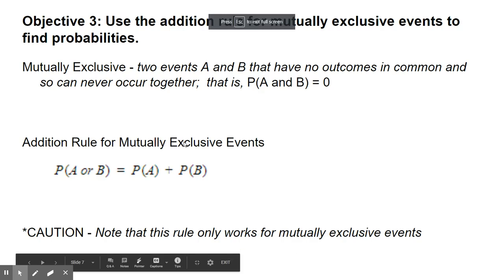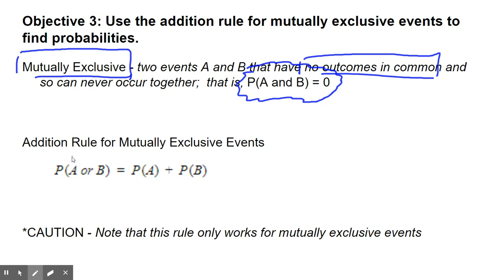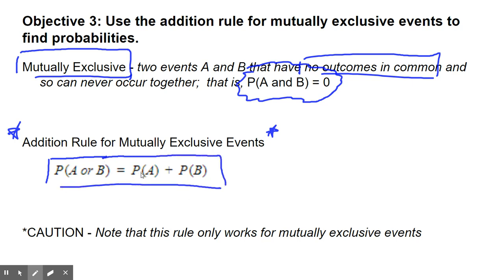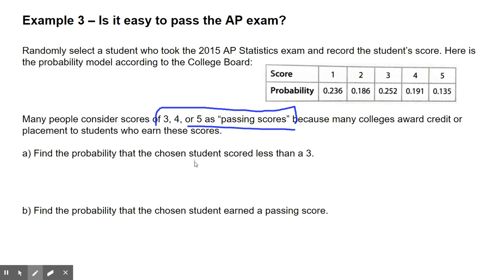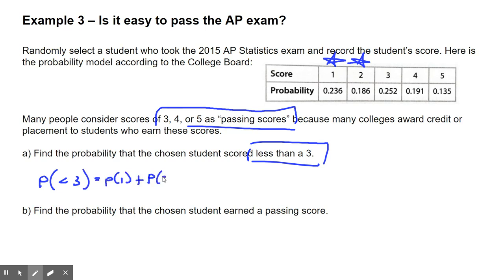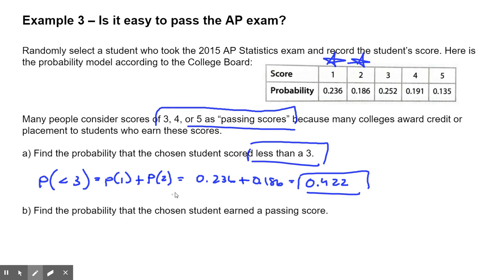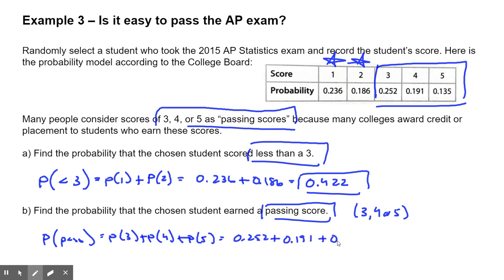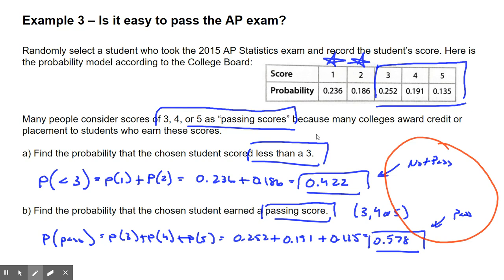stats 4.2 - basic probability rules #3